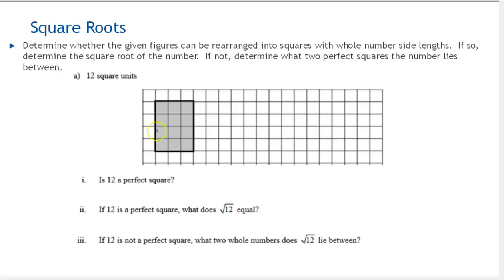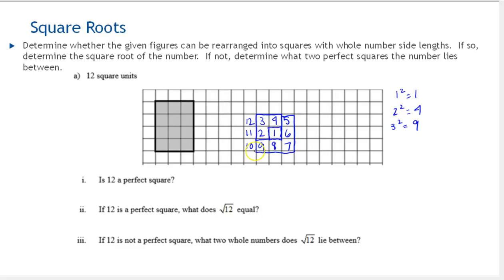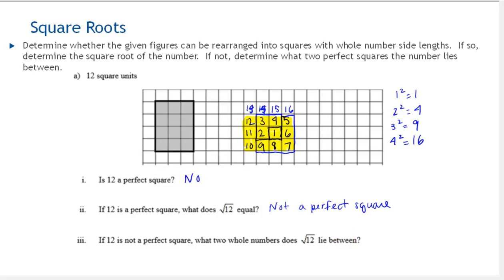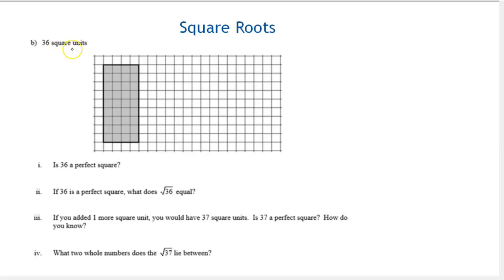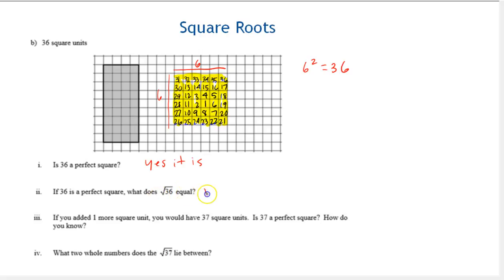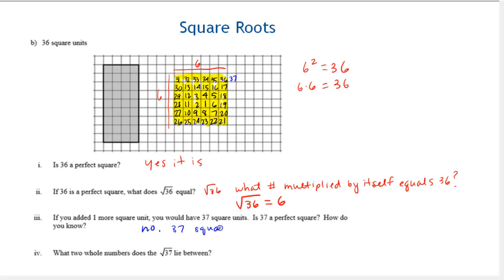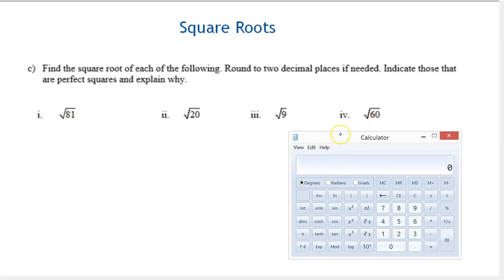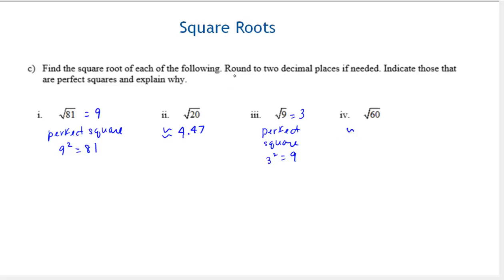MAT 081 Unit 14 Problem 8